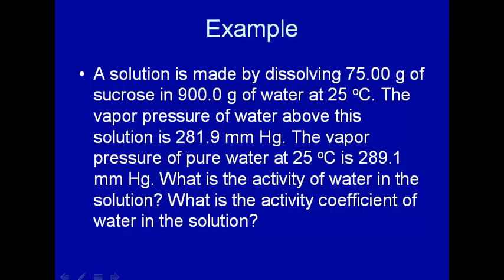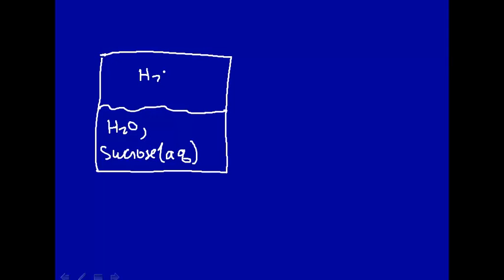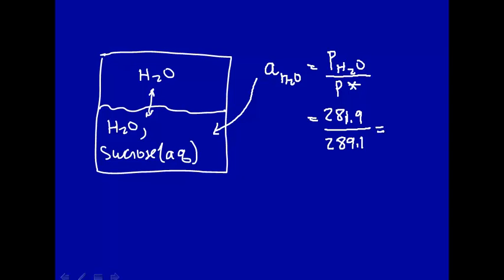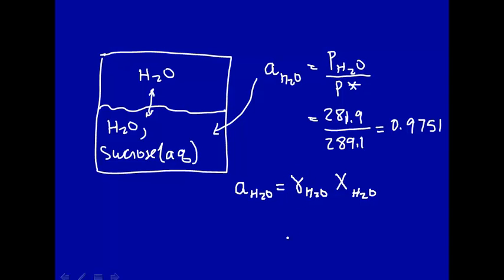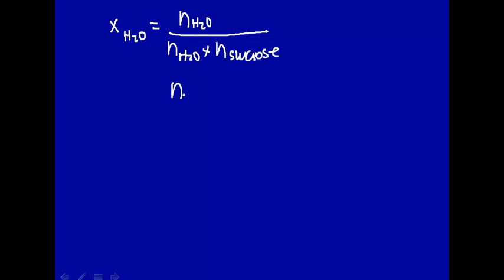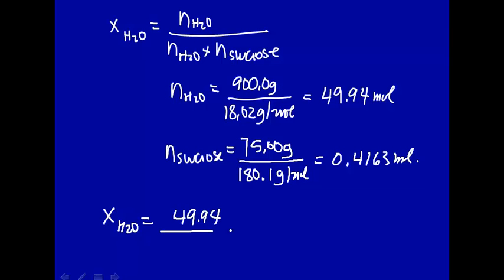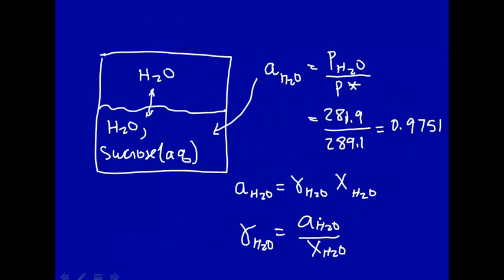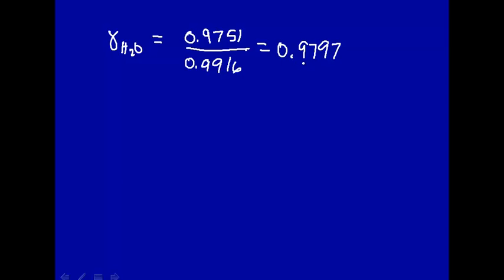Example vapor pressure lowering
Example calculation using vapor pressure lowering